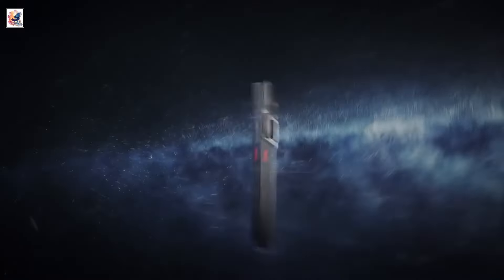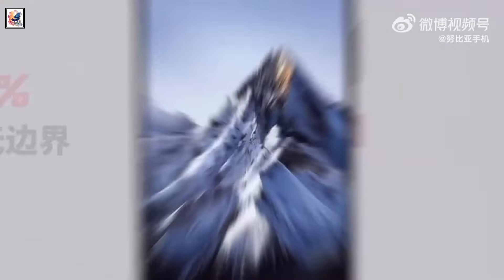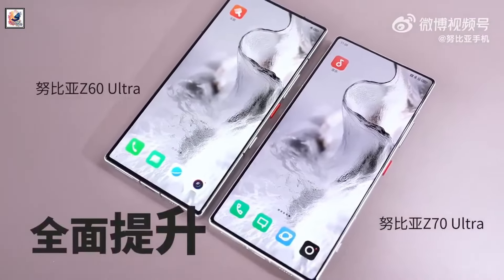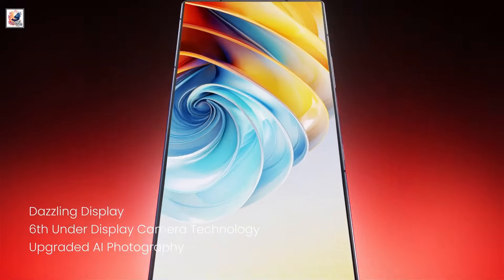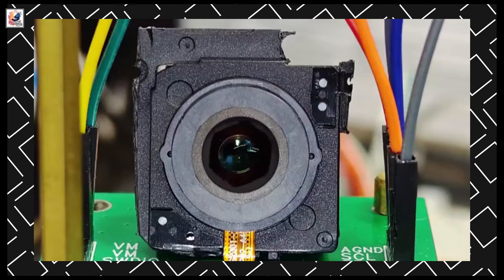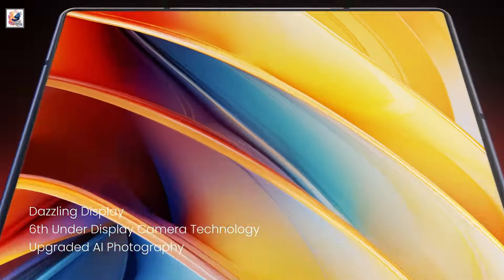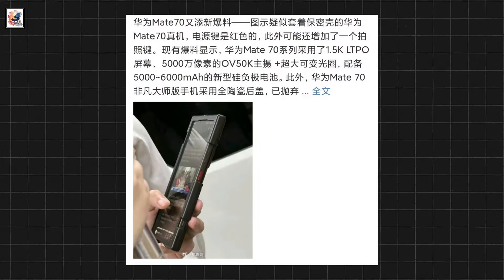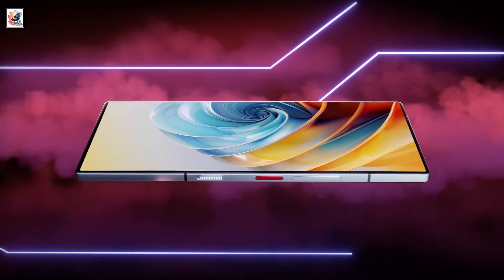Nubia Z70 Ultra First Look! Game-Changing Specs & Leaks Revealed!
in this video, I like to share with you guys Nubia Z70 Ultra to boast under-display camera with industry-leading 1.5K display resolution, Discover the revolutionary Nubia Z70 Ultra with its pioneering 1.5K under-display camera technology! Join us as we delve into the remarkable enhancements in screen resolution and selfie camera performance, breaking free from the usual limitations. Explore the anticipated features, including the powerful Qualcomm Snapdragon 8 Gen 4 processor, and get insights into the expected release timeline., I hope you guys like and enjoy it.

    Will the Nubia Z70 Ultra standard model stick with a flat panel display?
    What jaw-dropping peak brightness are we expecting on the Nubia Z70 Ultra?
    Is the Nubia Z70 Ultra launch date set to be powered by the Snapdragon 8 Gen 4 processor?
    Nubia Z70 Ultra unboxing and hands-on
    Nubia Z70 Ultra price, release date & launch
    Nubia Z70 Ultra features and specs
    Nubia Z70 Ultra camera and display specifications
    Nubia Z70 Ultra battery and chipset leaks
    Nubia Z70 Ultra 5G first look trailer and introduction video